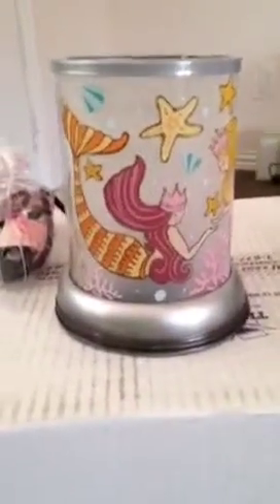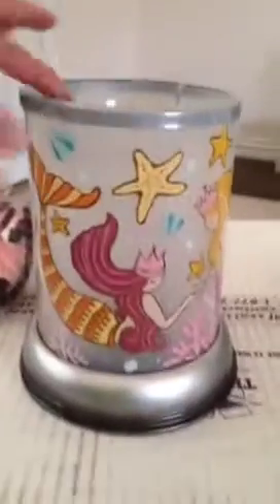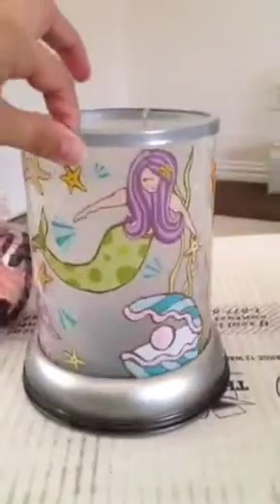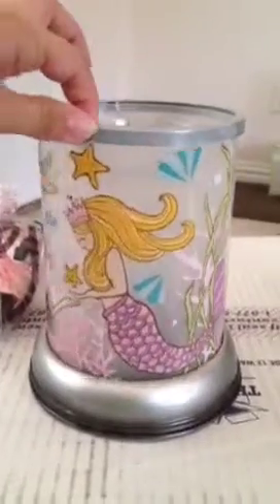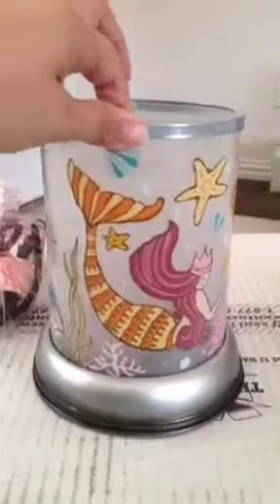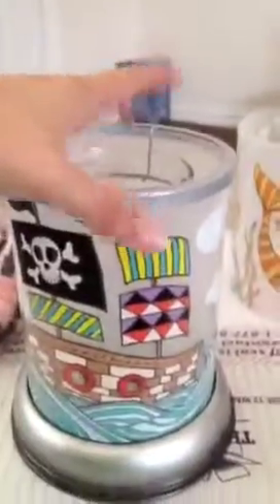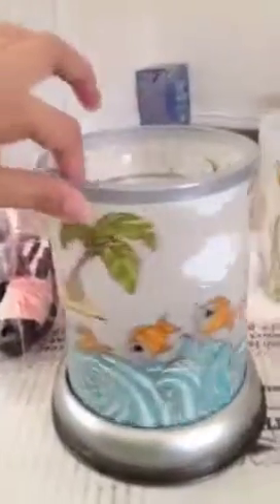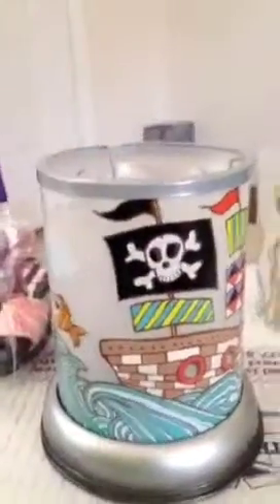Scentsy new warmers 2015 fall/winter